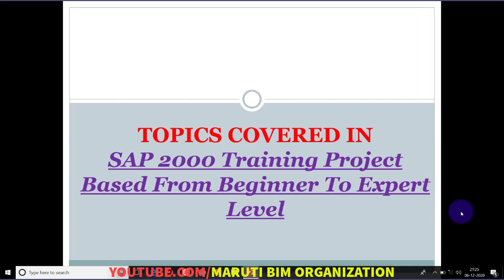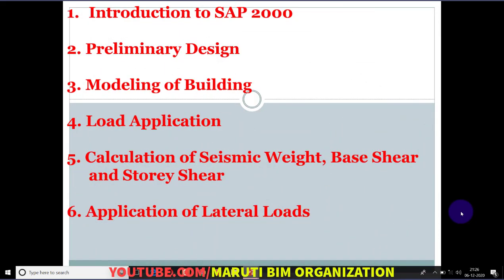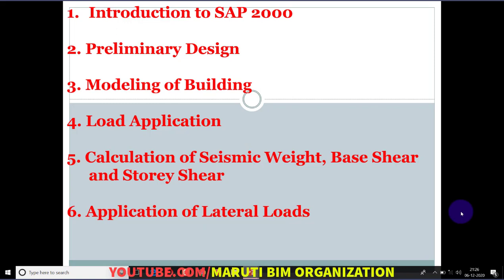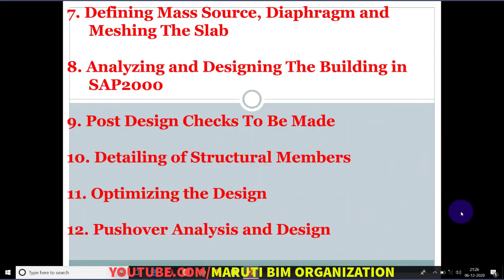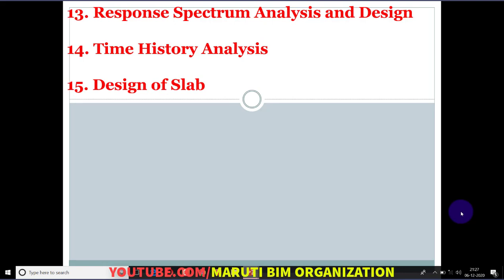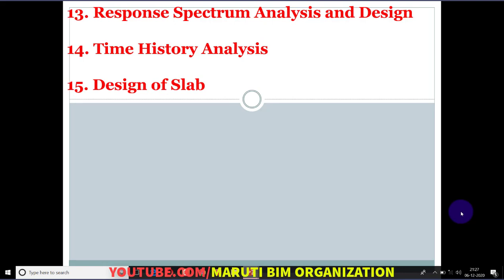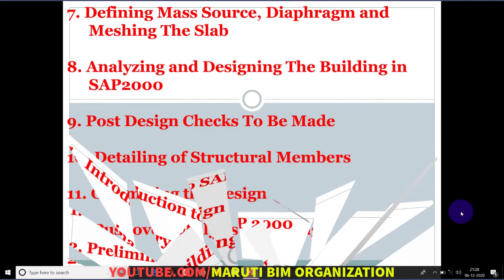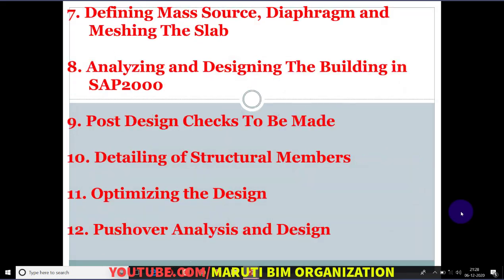PART 0 - TOPICS COVERED IN SAP 2000 PROJECT BASED TRAINING FROM BEGINNING TO ADVANCED LEVEL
Hello,

AutoCAD 2D (Orthographic, Isometric)
AutoCAD 3D
PHOTOSHOP
SKETCHUP PRO WITH VRAY
Revit Architecture (10 Projects)
Revit Structure (6 Projects)
Revit Dynamo
Staad Pro (Structural Designing Software)
Etabs (Structural Designing Software)
SAP 2000 (Structural Designing Software)
Revit to Lumion Pro (For Rendering & VIsualization Purpose)
Preliminary Designs of Structural Members
Leaning Bar Bending Schedule with AutoCAD & Excel
Quantity Surveying / Building Estimation with AutoCAD & Excel
Microsoft Project (Project Management Software)
AutoCAD Raster Design (Raster to Vector Conversion in AutoCAD)

Ashish Pandit
(BIM Engineer)
Youtube Channel Name :- Maruti BIM Organization